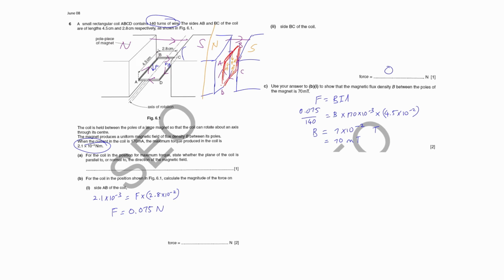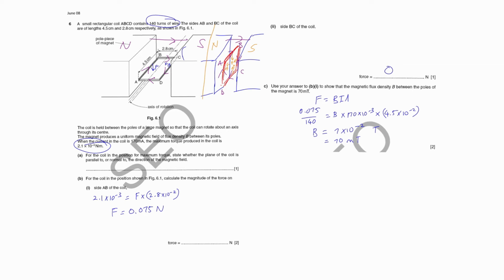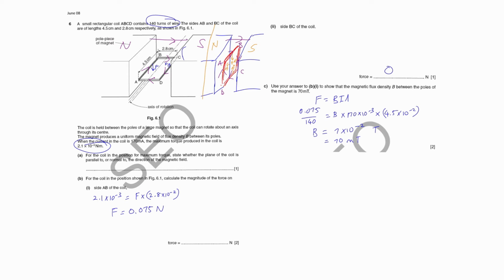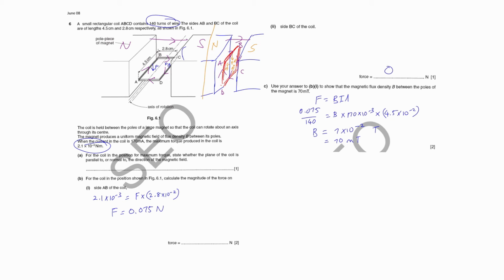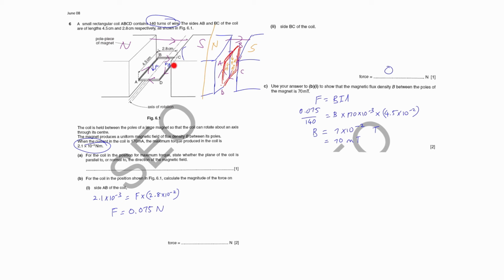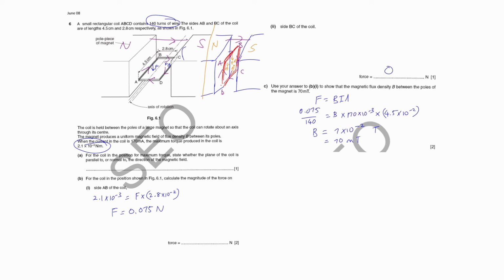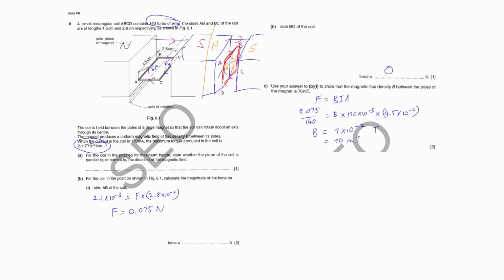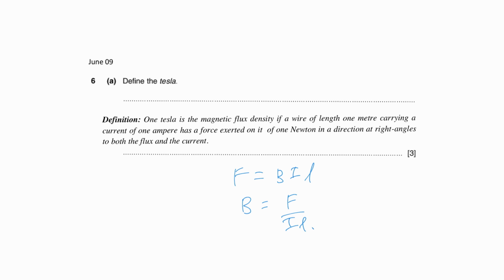[PHYSICS] Force on a Straight, Current Carrying Wire in a Uniform Magnetic | Magnetic Field | Part 2